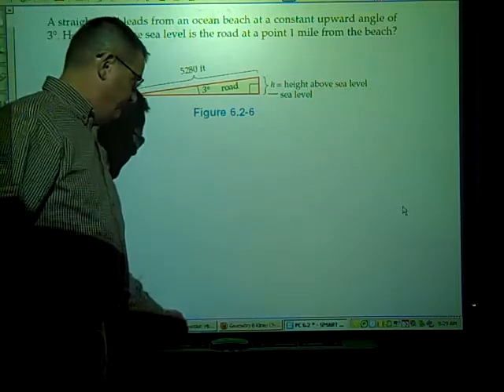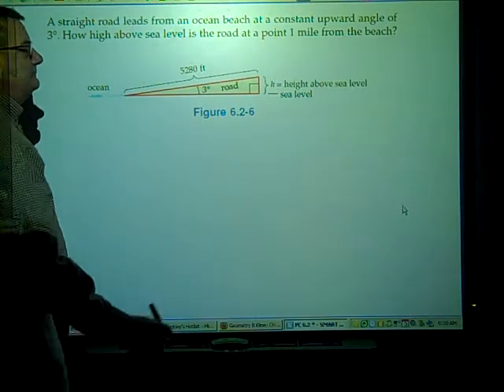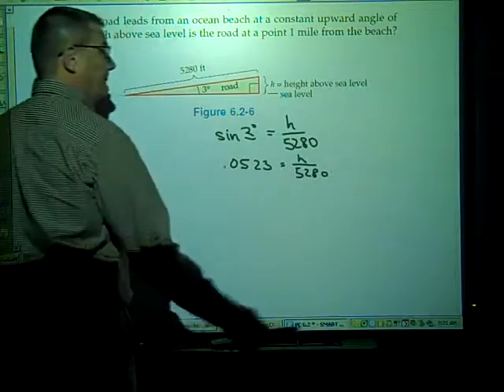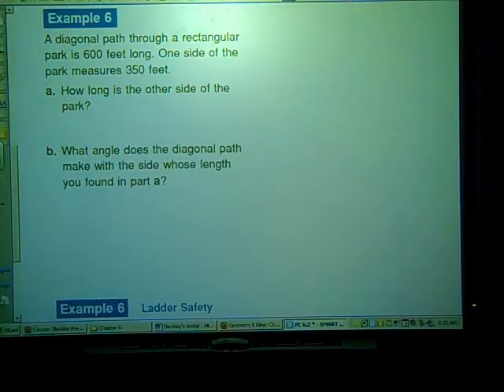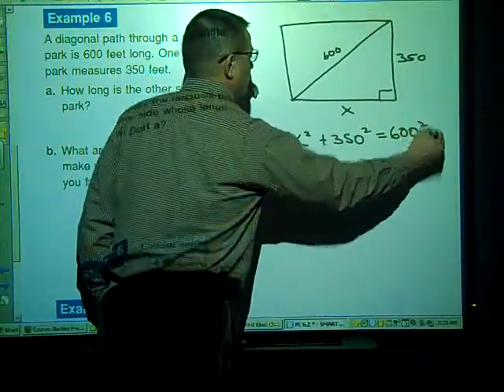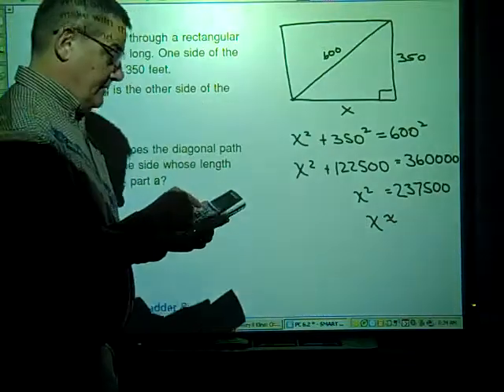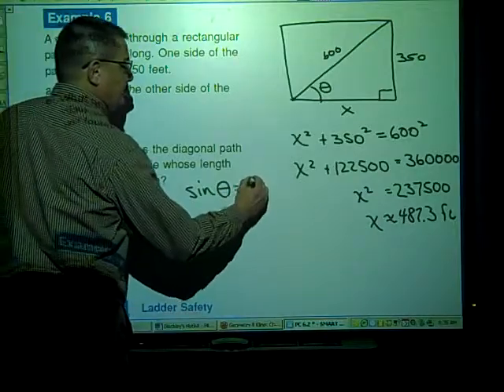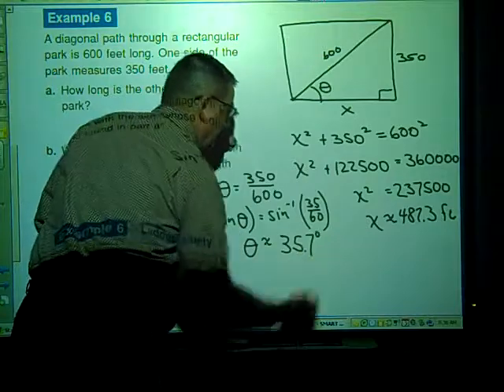PC 6 2 Ex 5 & 6